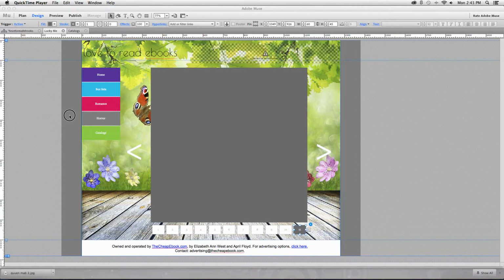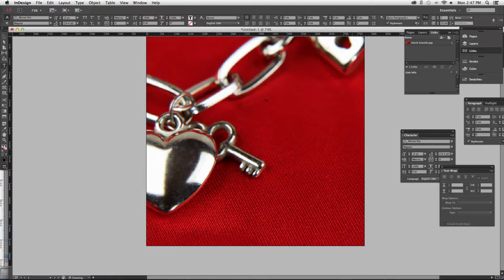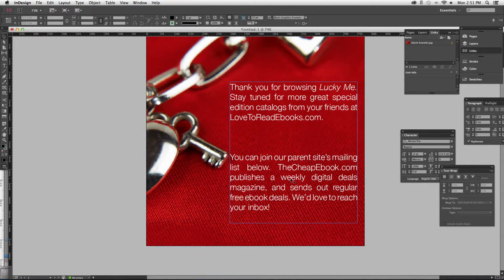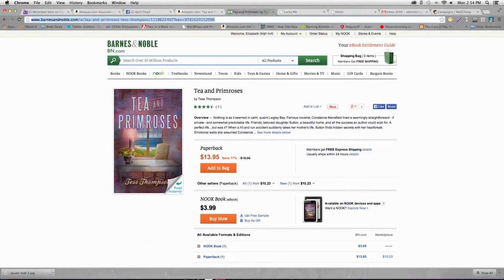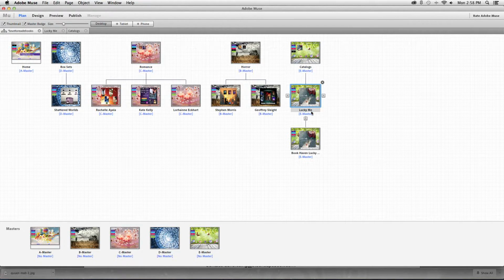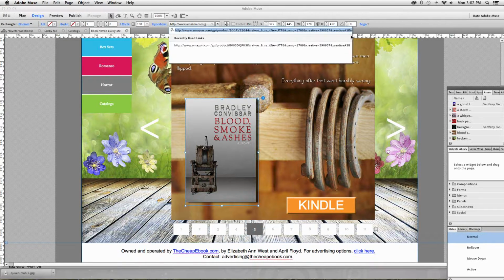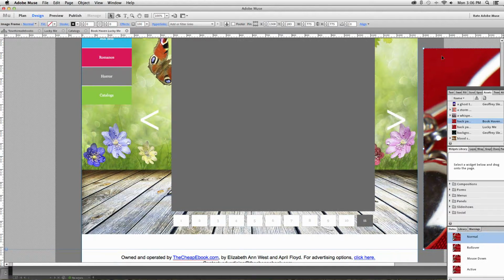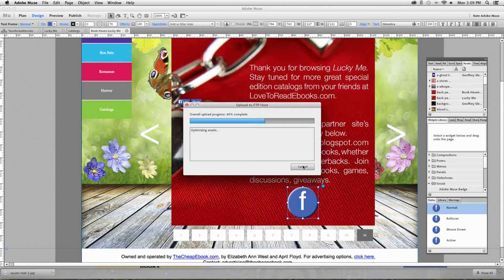Adobe Muse Digital Catalog : Creating Panels in Adobe Indesign Part One or Part Four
How to make a digital catalog in Adobe Muse for ebook marketing or other marketing work EXTRA: How to make a panel for an Adobe Muse slideshow/catalog using Adobe Indesign. Can be watched first or last in the line up.